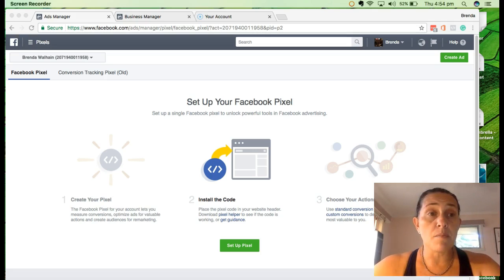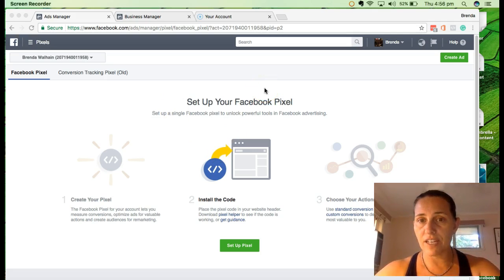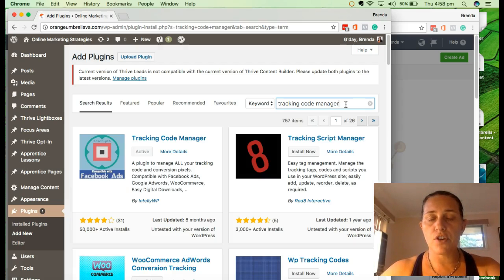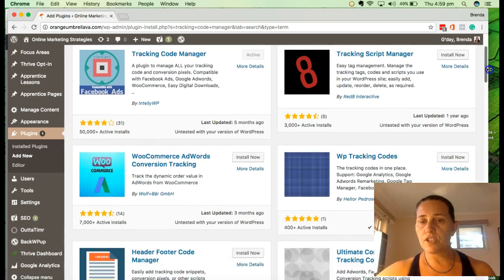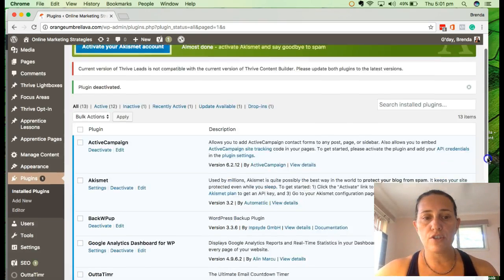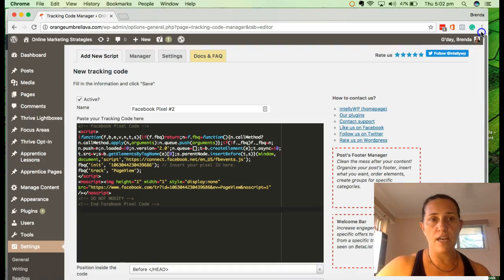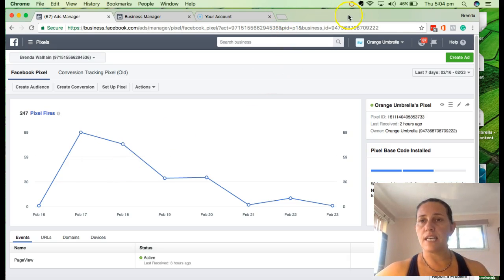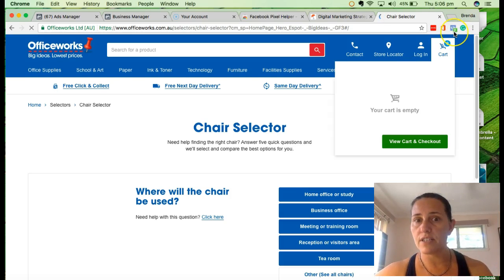Improve your Facebook Ads with this 1 Thing!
Use this smart Facebook strategy improve your Facebook Ads - how to install the Facebook pixel on your website and get better at targeting your ads.